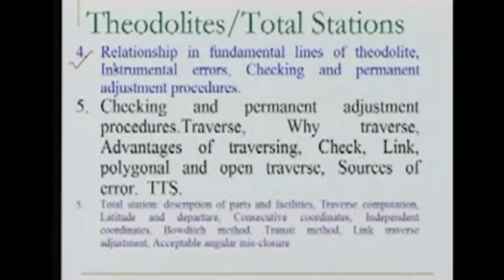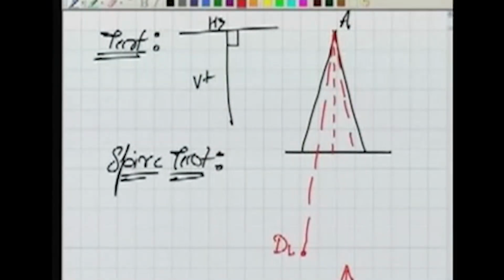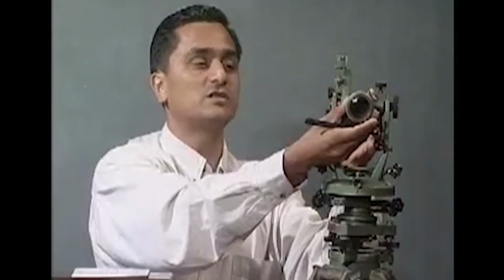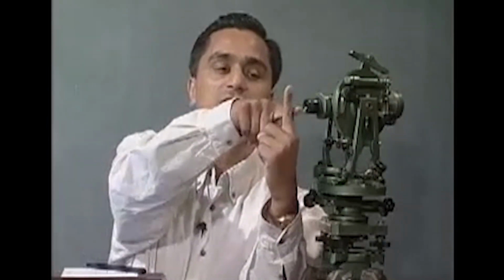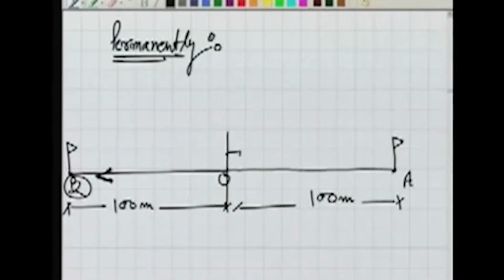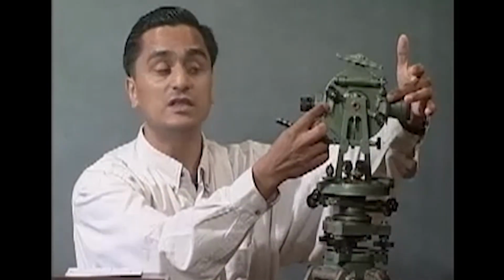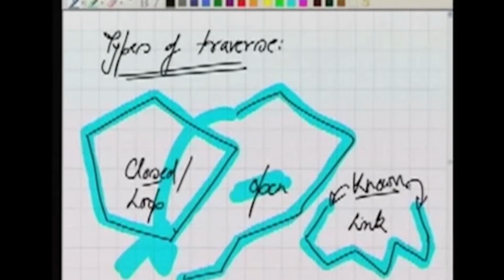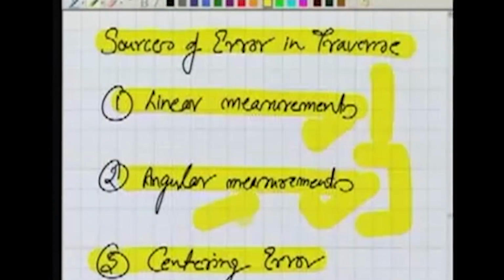Module 5 Lecture 5